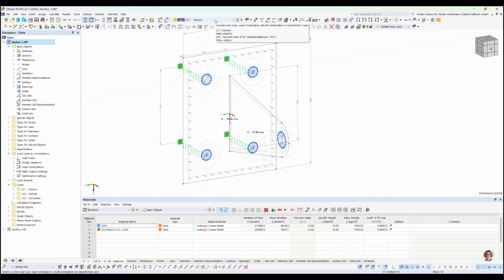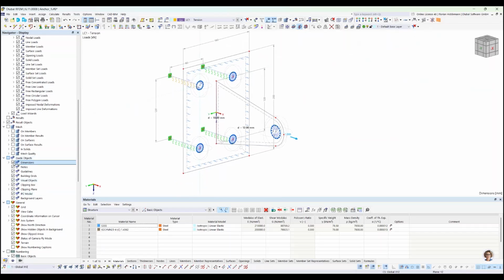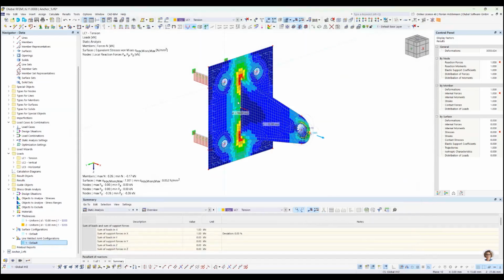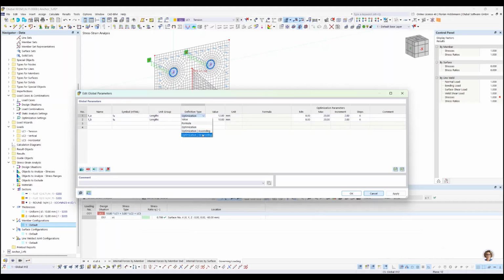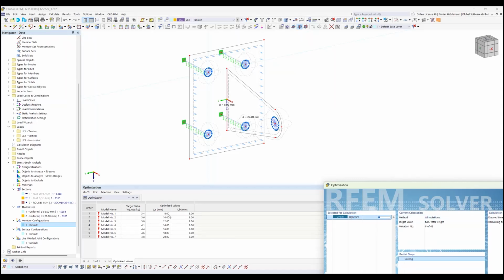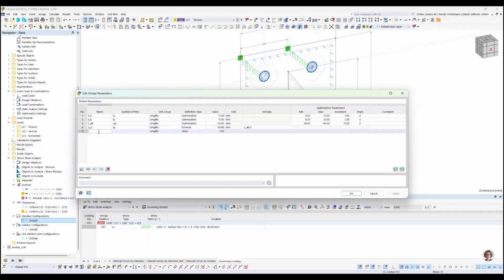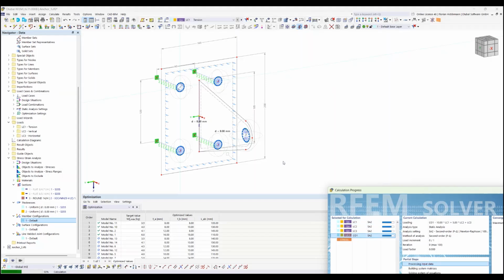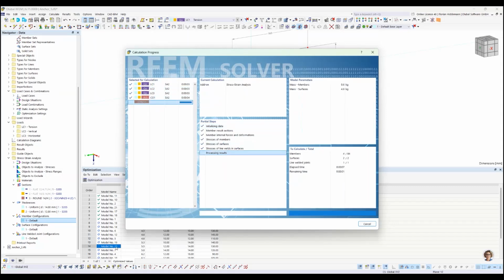[EN] Webinář | Optimalizace s analýzou napětí-přetvoření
V tomto webináři vám předvedeme základní funkce addonu pro optimalizaci s použitím analýzy napětí-přetvoření.

Podrobný program:
00:00 Úvod
03:15 Zadání úlohy na příkladu
16:00 Základní funkce v addonu Optimalizace
23:05 Použití analýzy napětí-přetvoření na příkladu
24:35 Stanovení geometrie na příkladu